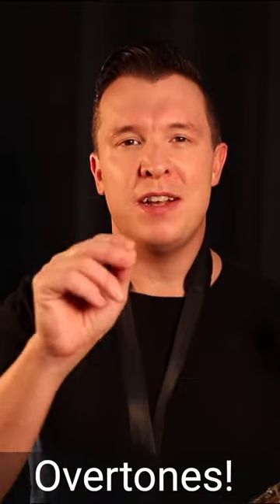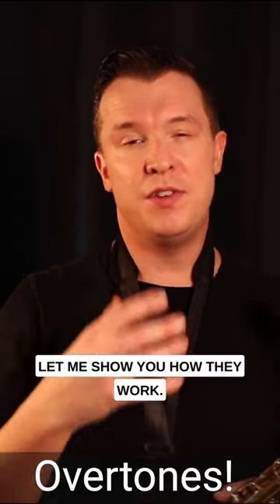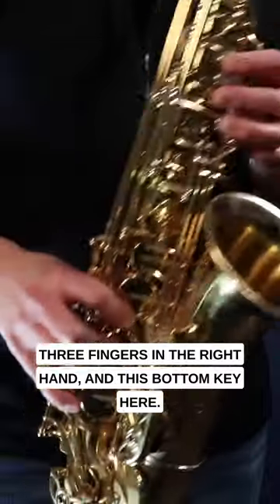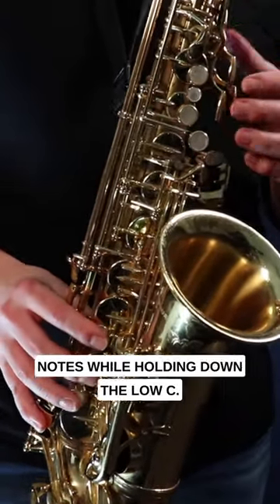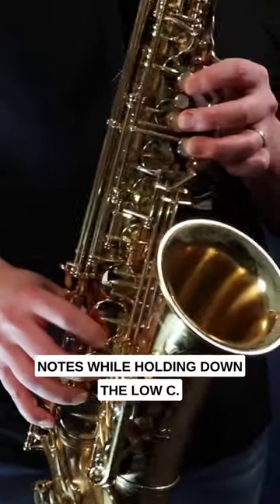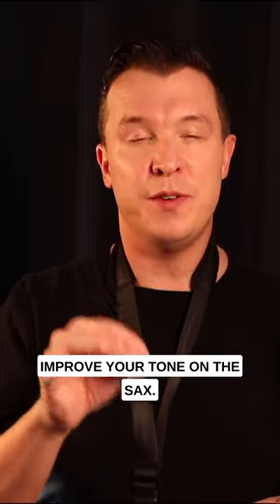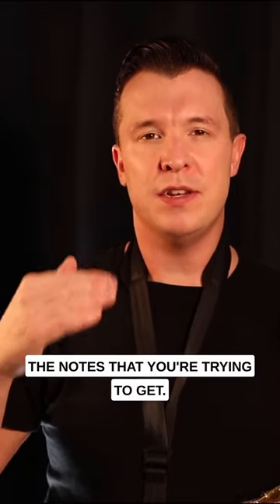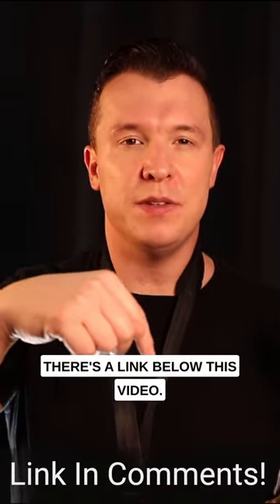Make Your Sax Sing With This Tone Technique!